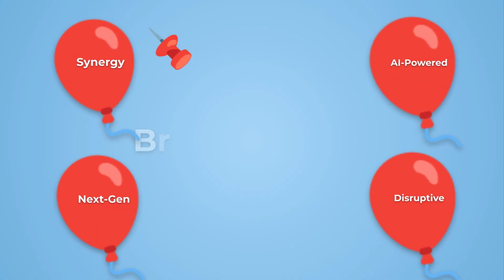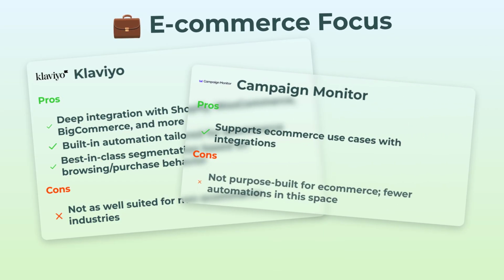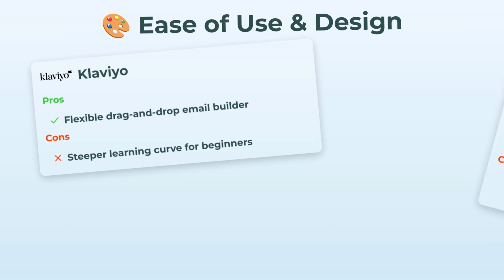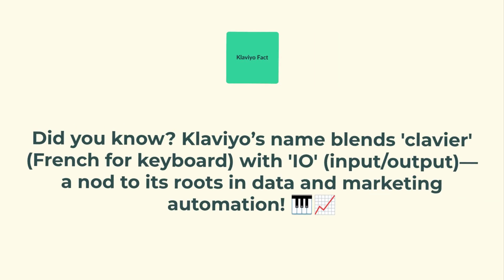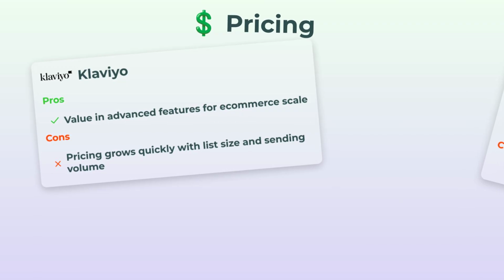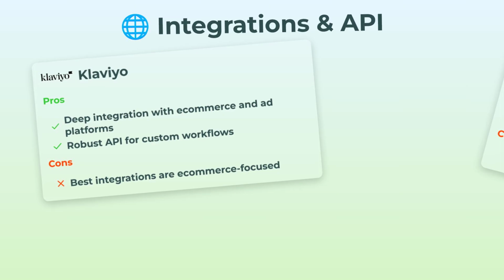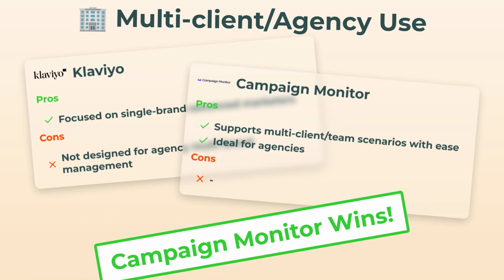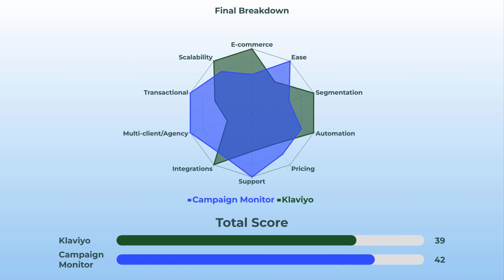Klaviyo vs Campaign Monitor Comparison | Best Email Marketing Platform 2025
Looking to choose between Klaviyo and Campaign Monitor for your email marketing needs in 2025? This in-depth comparison tutorial walks you through both platforms, highlighting features and use cases to help you make the right decision for your business.

00:00 Introduction & Overview
01:15 Pricing and Plans Breakdown
04:50 User Interface Comparison (Desktop & Web)
07:30 List Management & Segmentation Features
10:10 Automation and Workflow Capabilities
12:40 Reporting and Analytics Tools
15:00 Integrations and Supported Platforms
17:00 Pros & Cons Summary
18:30 Final Recommendation & Which Tool Is Best?

Whether you're using Outlook 365, G Suite, or other business platforms, this guide covers everything you need to know. Watch to the end for tips on maximizing deliverability and conversion rates.